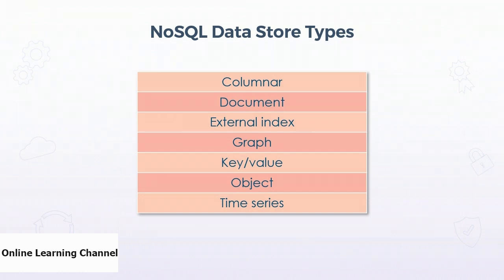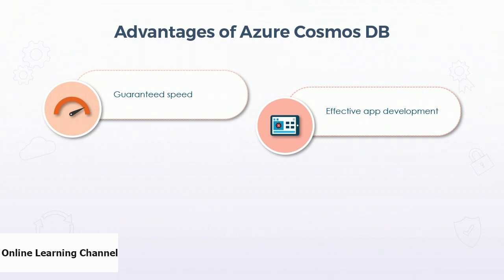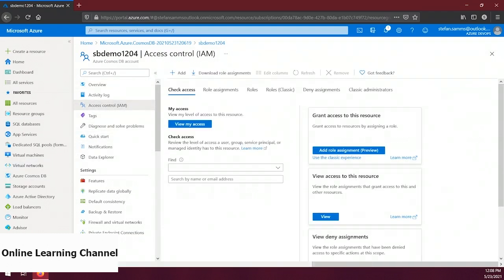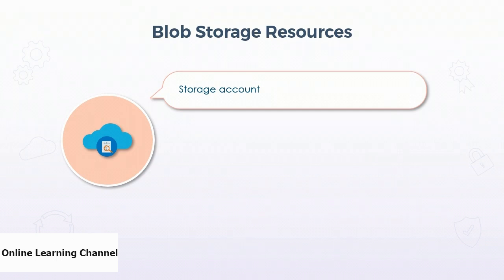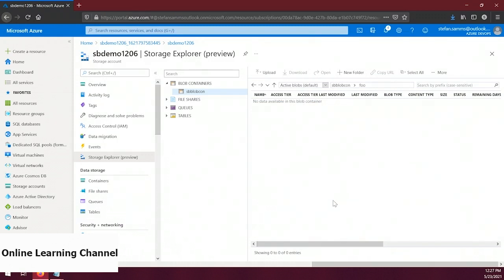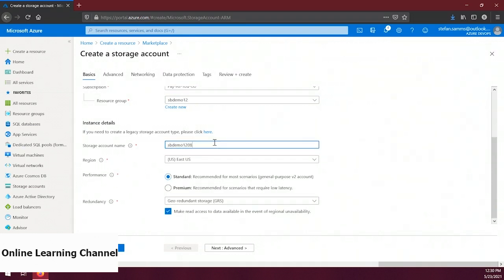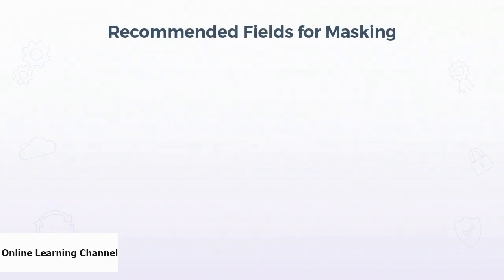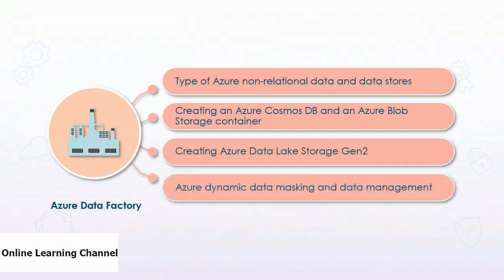#12 How to pass Exam DP-100 Azure Data Scientist in 19 hours | Part 12 Non-relational Data Stores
Please don't skip the Ads while watching videos. It will help us to have a little bit money to maintain this channel. Thanks for your strongly supporting. Azure Training Learning Free #12 How to pass Exam DP-100 Microsoft Azure Data Scientist Associate in 19 hours | Part 12 Non-relational Data Stores